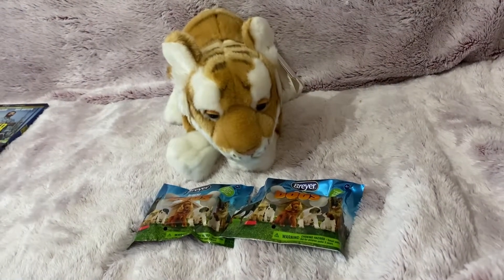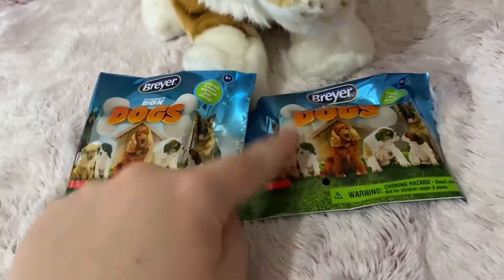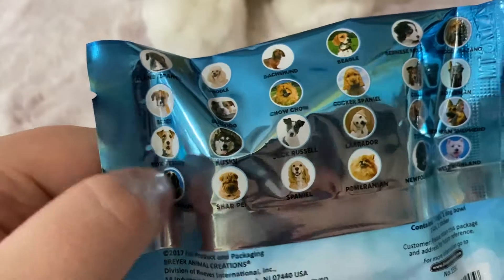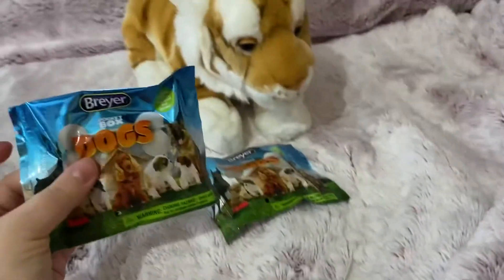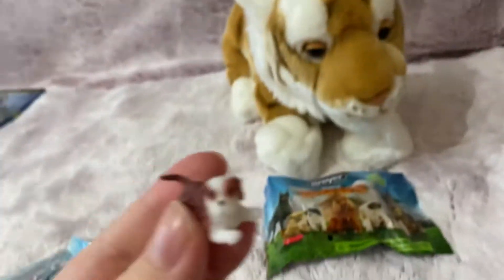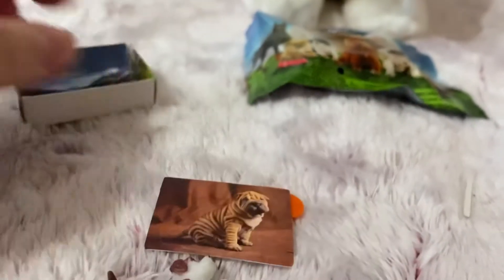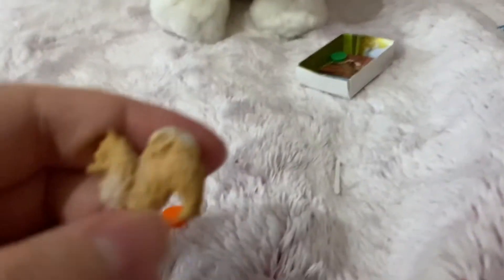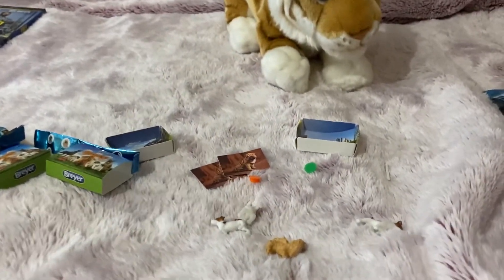Breyer Dog blind bags